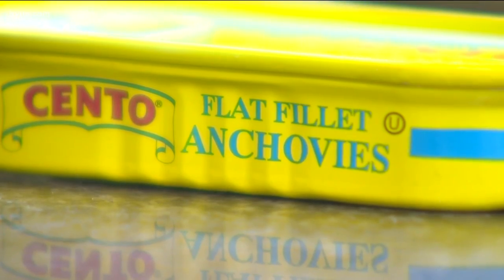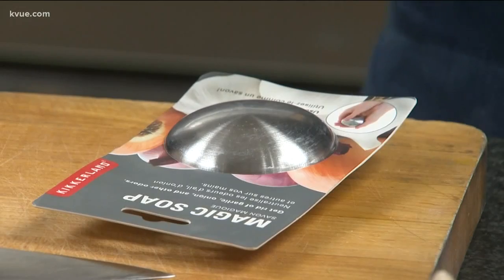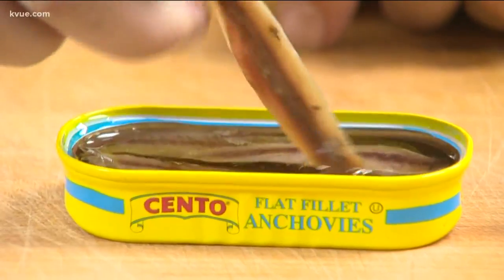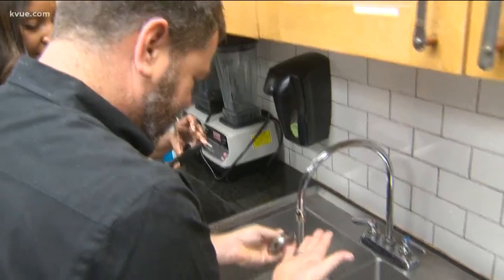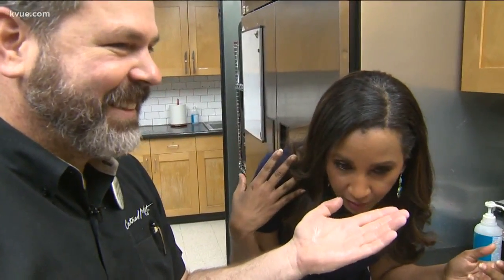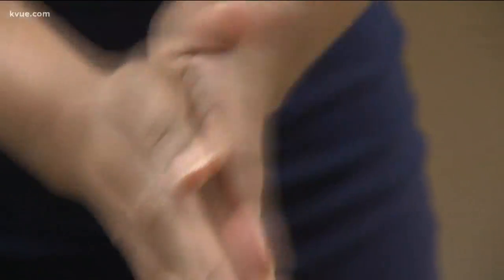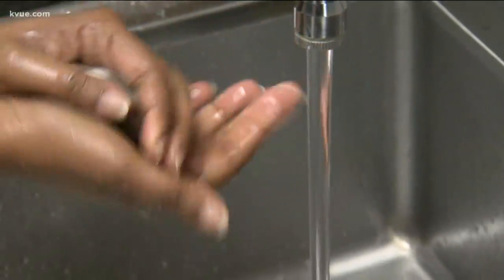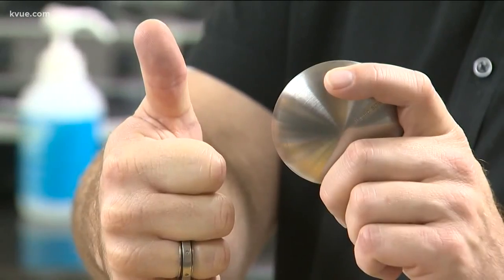Does It Work? Kikkerland Magic Soap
If you like to cook, you know working with foods like onions and fish can make your hands really stink. One product claims it can magically make your hands smell great again -- without harsh soaps or lotions.